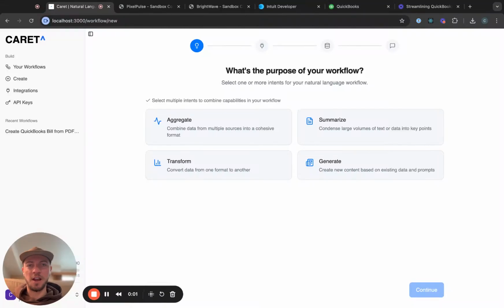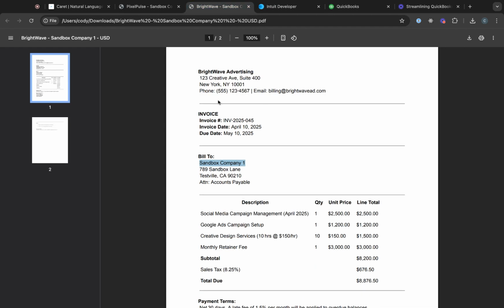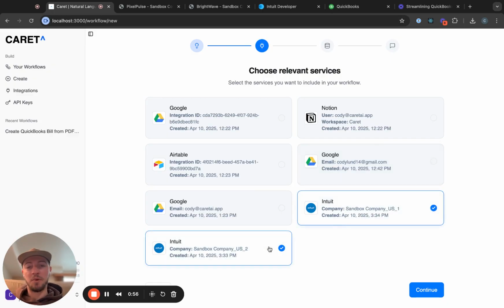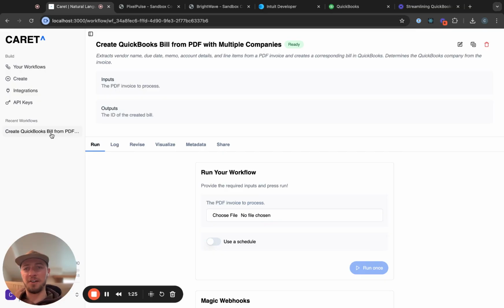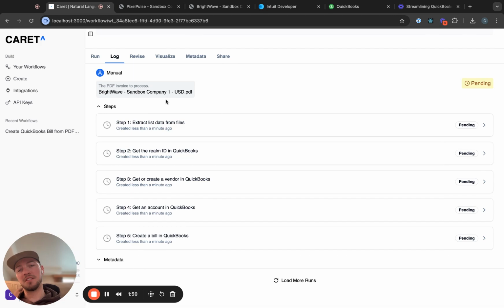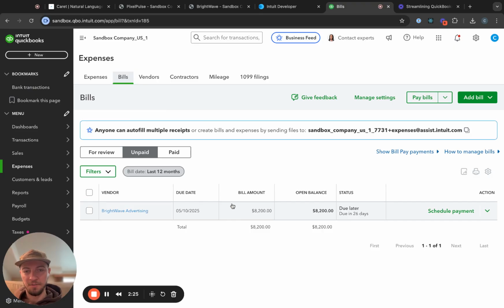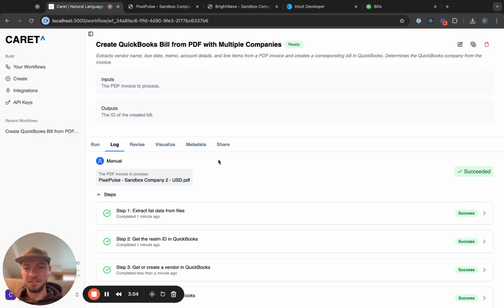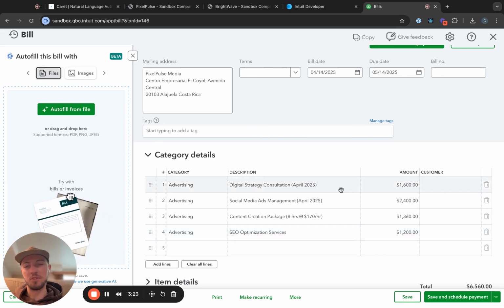Simple QuickBooks automations with MULTIPLE company files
Struggling with managing bills across multiple QuickBooks company files? Discover how Caret’s powerful PDF parsing workflow automates bill creation, saving you time and ensuring accuracy. Watch now to learn how to streamline your billing process—and don’t forget to check out the full blog post for all the details!